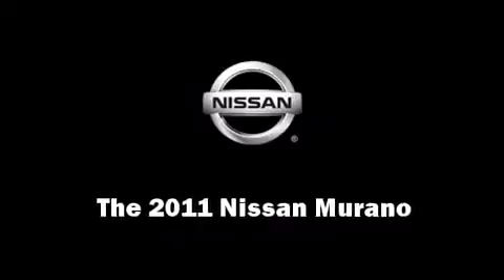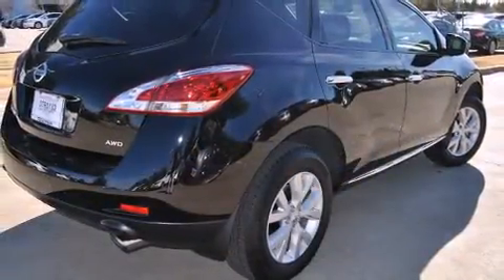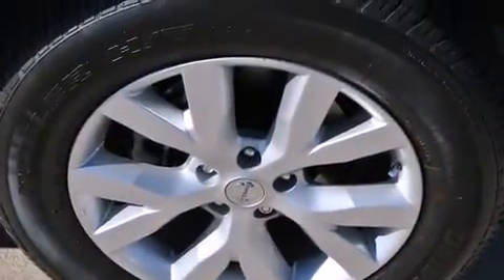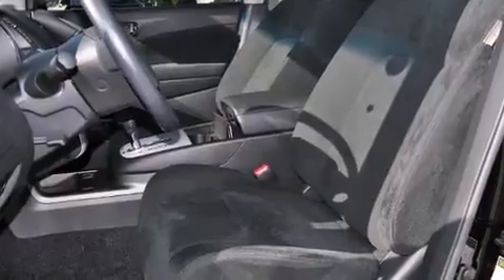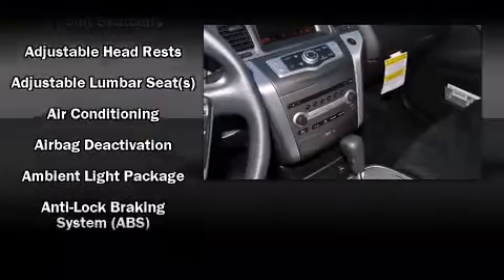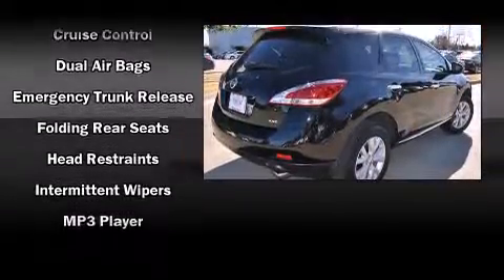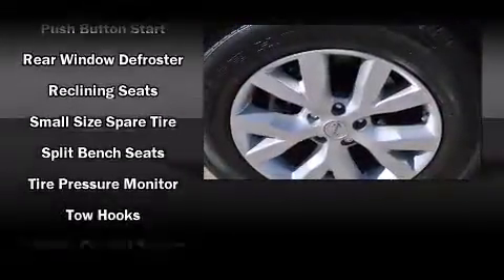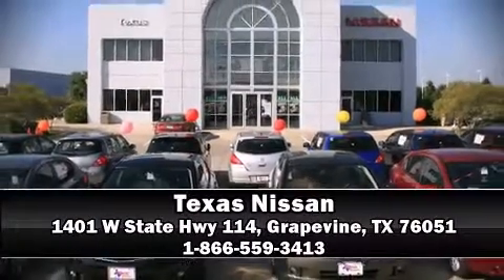2011 Nissan Murano S in Grapevine, TX 76051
Texas Nissan
1401 W State Hwy 114

Climb inside the 2011 Nissan Murano. Smooth gearshifts are achieved thanks to the 3.5 liter 6 cylinder engine, and for added security, dynamic Stability Control supplements the drivetrain. It's equipped with tons of terrific amenities, but it won't break your budget. Such as remote keyless entry, front and rear reading lights, 1-touch window functionality, variably intermittent wipers, an outside temperature display, telescoping steering wheel, an overhead console, and a split folding rear seat. Premium sound drives 6 speakers, providing you and your passengers a sensational audio experience. Nissan also prioritized safety and security by including: dual front impact airbags with occupant sensing airbag, front SIDE impact airbags, traction control, brake assist, anti-whiplash front head restraints, ignition disabling, and 4 wheel disc brakes with ABS. Sophisticated all wheel drive assures superb handling in any weather condition Our aim is to provide our customers with the best prices and service at all times. Stop by our dealership or give us a call for more information.